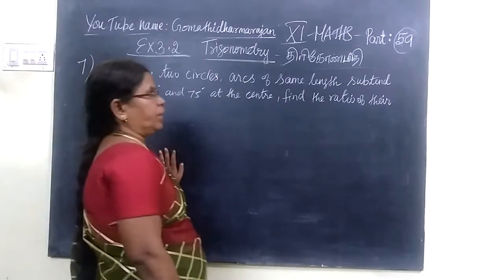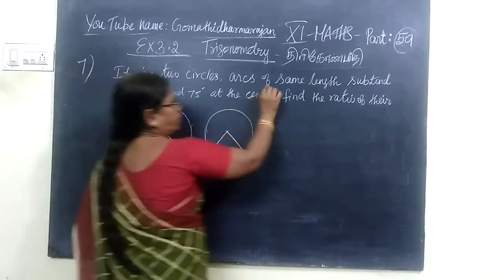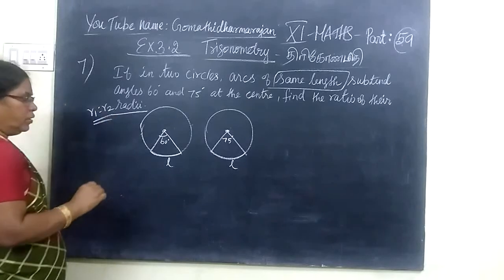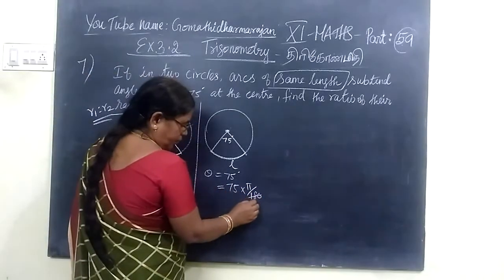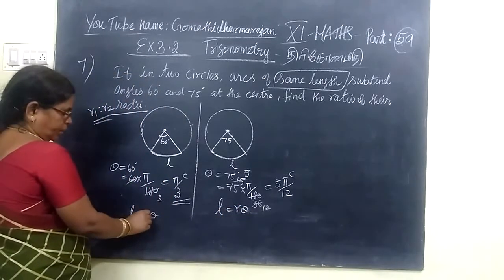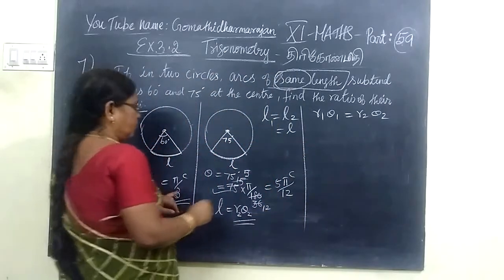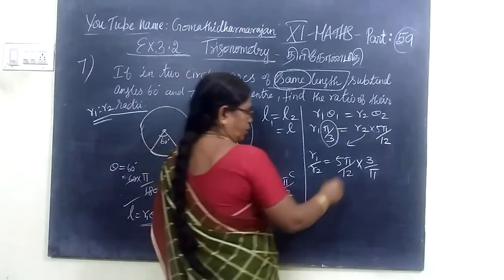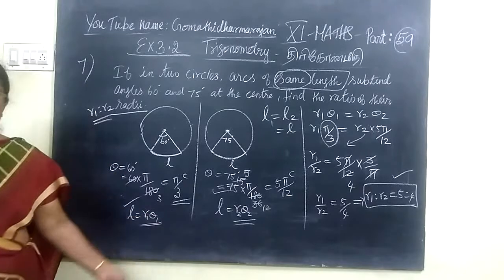11th Maths [Part-58] Ex-3.2-7 Trigonometry T.M and E.M Gomathi dharmarajan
11th Maths [Part-58] Ex-3.2-7 Trigonometry T.M and E.M Gomathi dharmarajan